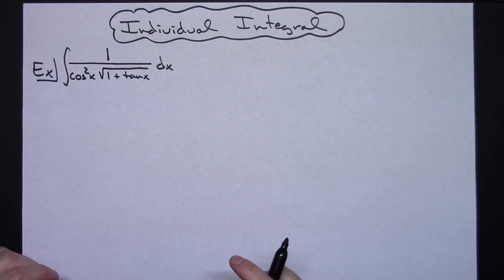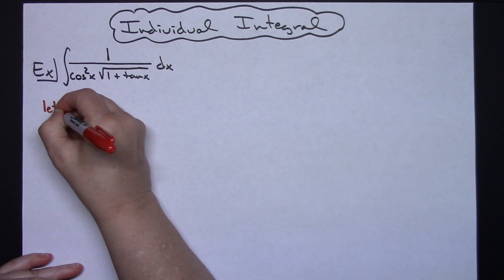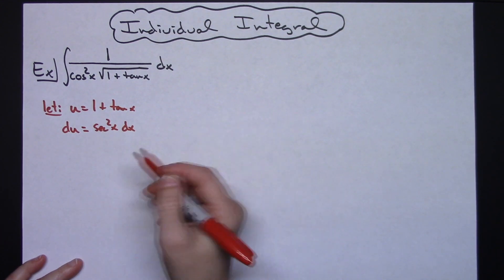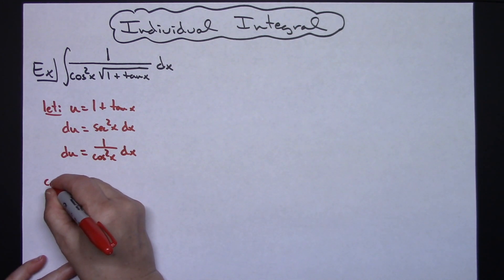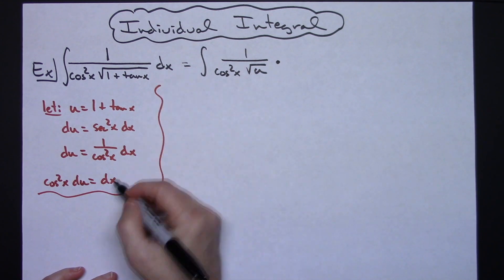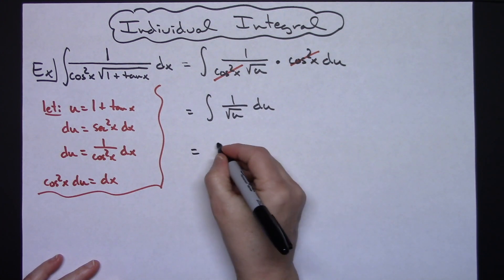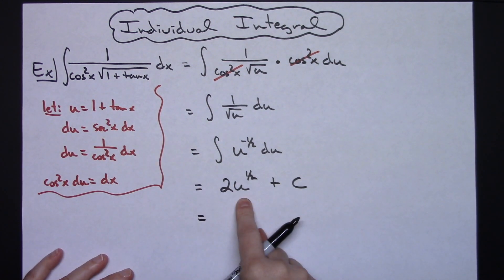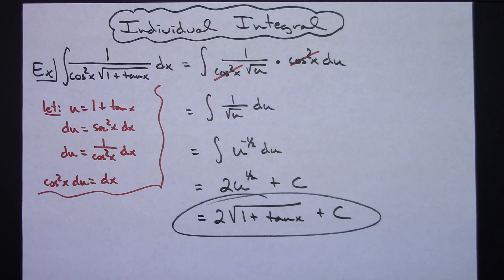Integral of 1/(cos^2 x sqrt(1+tan x)) ❖ Calculus 1 ❖ Trig Integrals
This video works out the integral of 1/(cos^2 x sqrt(1+tan x)).  This type of integral is a basic U-Substitution integral with a little twist of using a Reciprocal Identity in order to get everything to cross out.